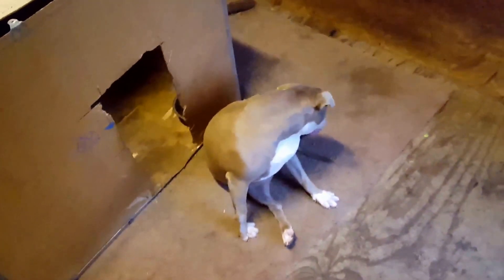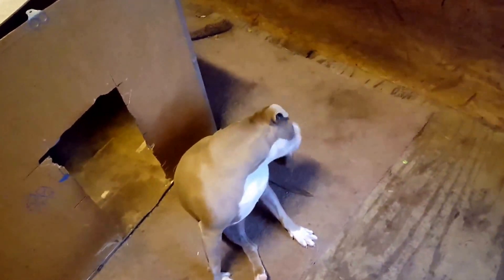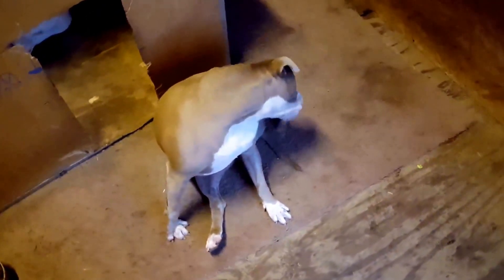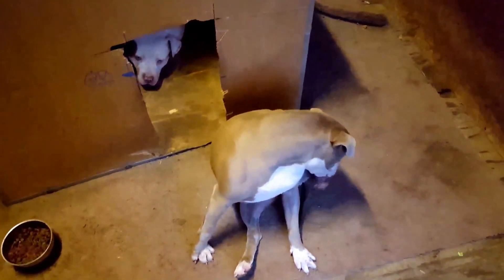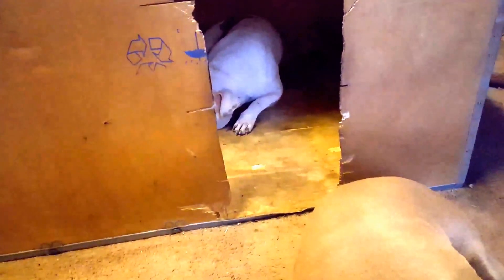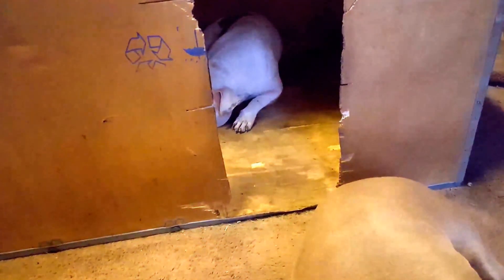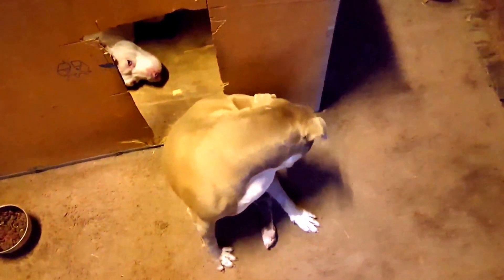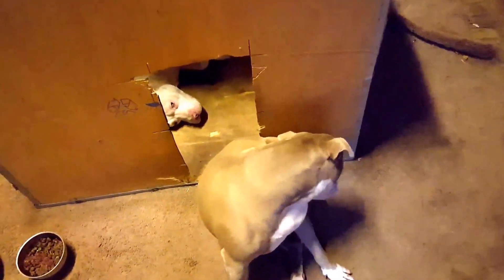A New And Upcoming Breed: The Shorty Bull